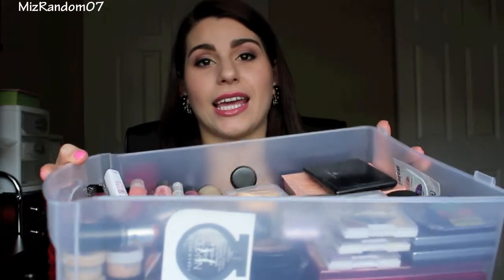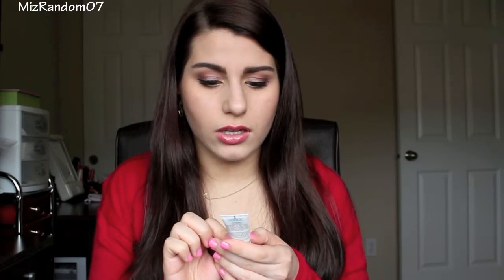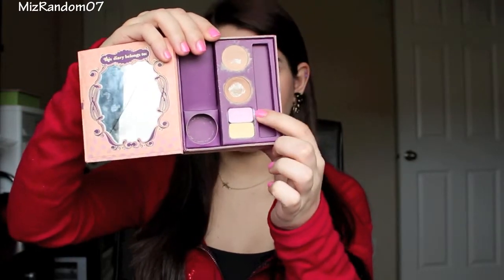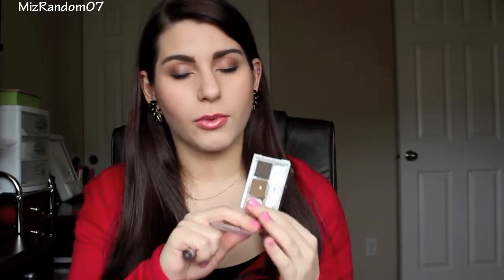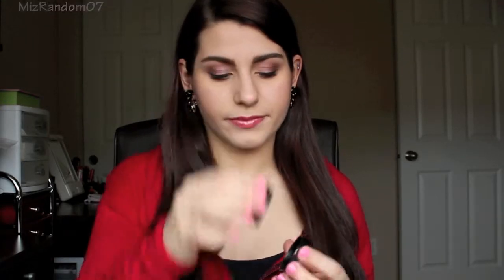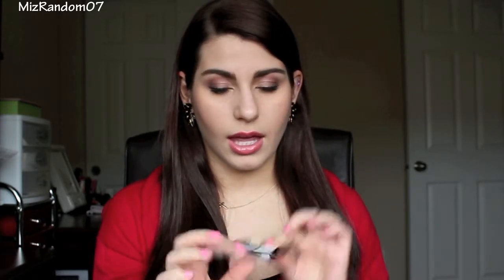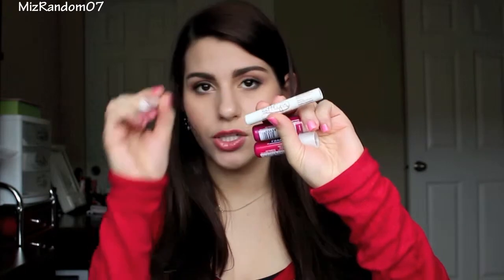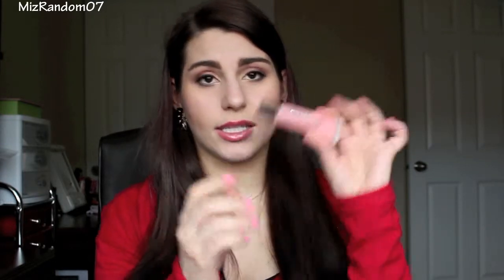Shopping My Makeup Collection: Episode 1